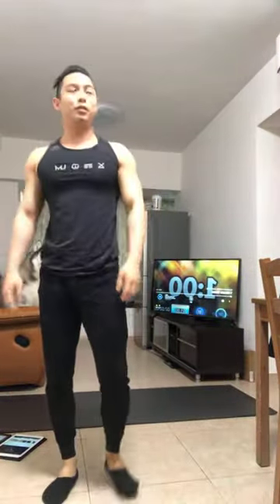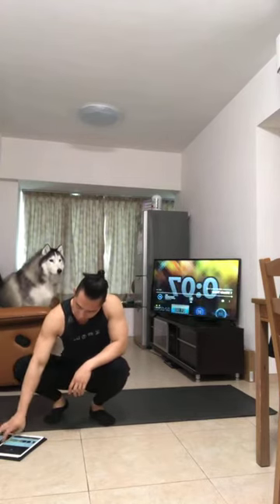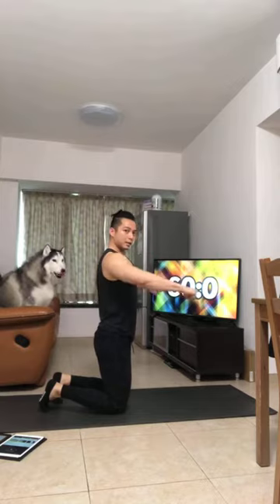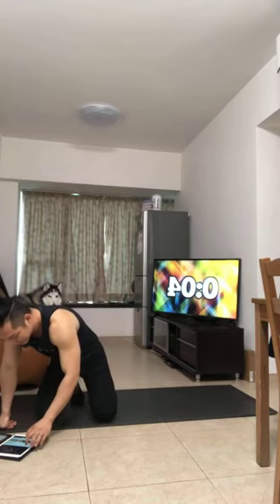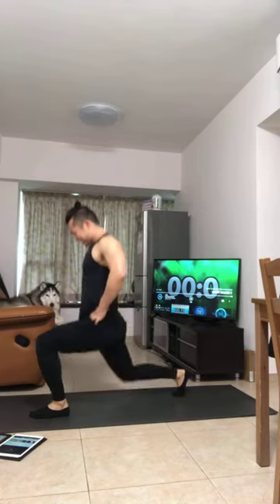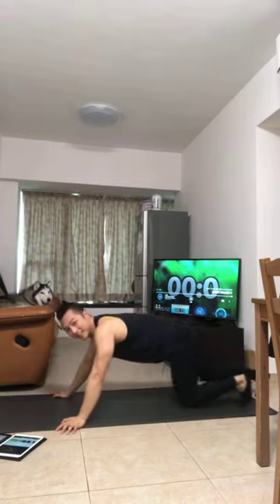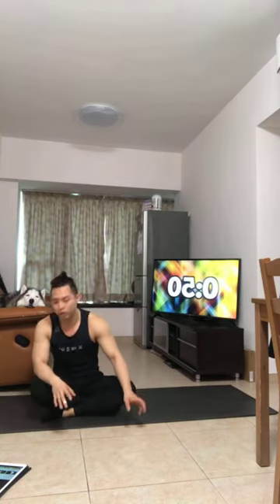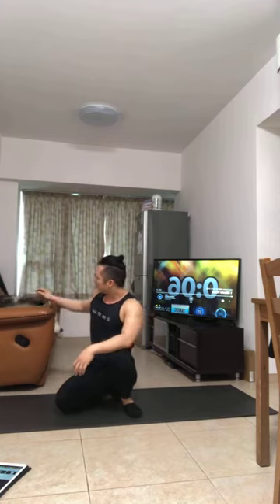Strength & Pump Training – Oscar Ling on 26 Mar [Livestream from Instagram]